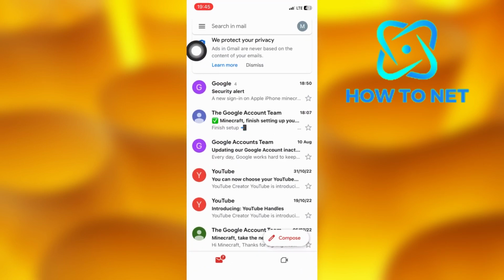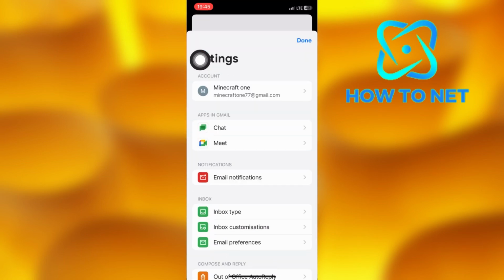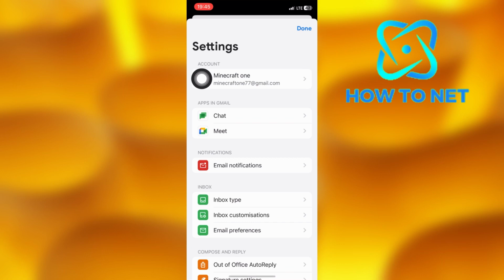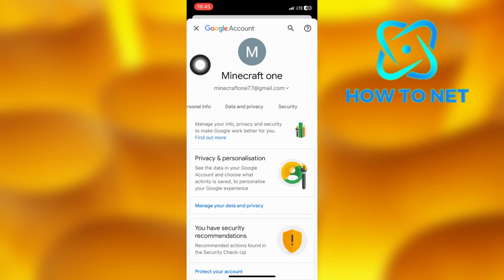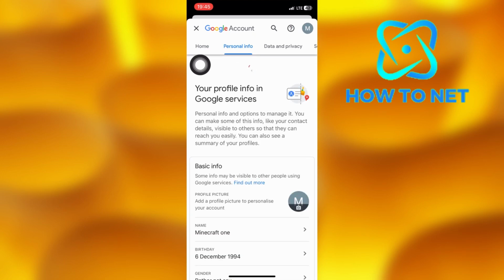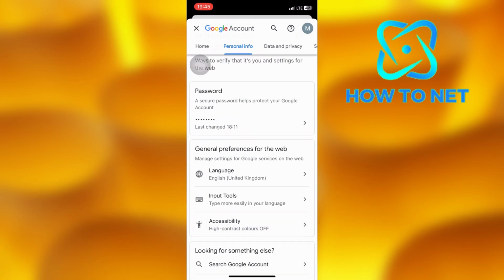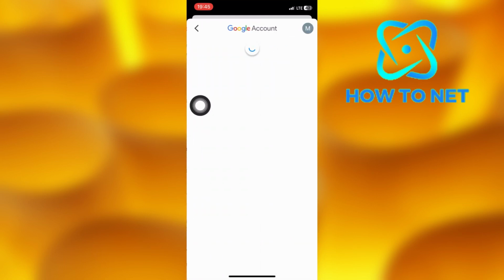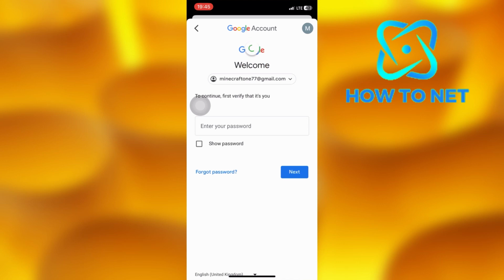How To Change Gmail Password | Update Your Google Account Password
In this Simple video tutorial, am going to share with you how to change password on gmail. You can simply change your google account password in just few simple steps.

Change to another password on your google gmail account.